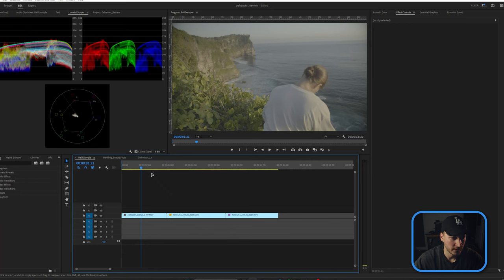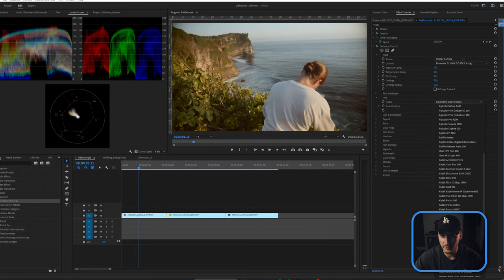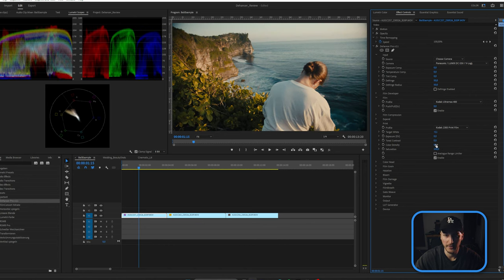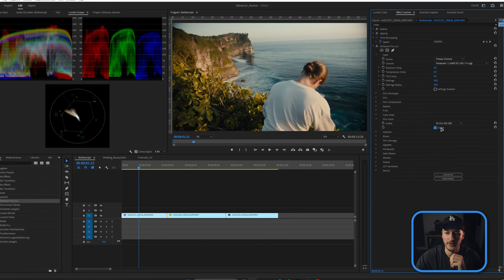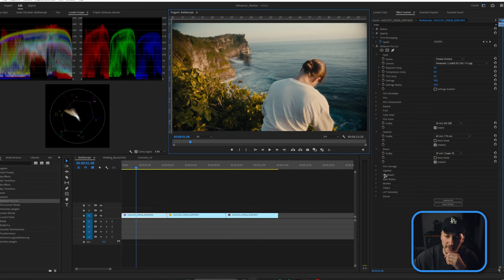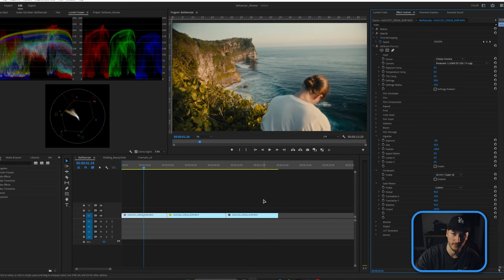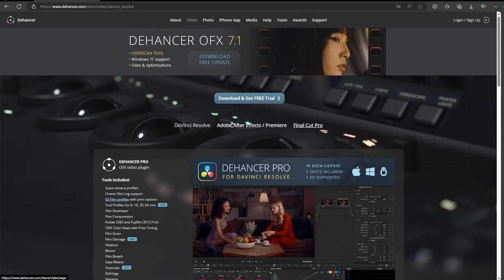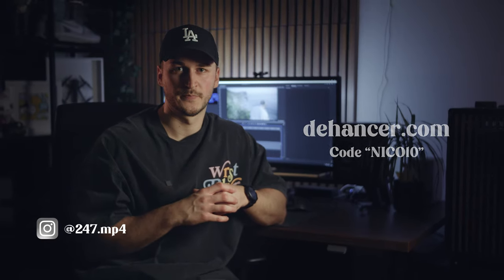Easy Film-Look with Dehancer Pro! REVIEW & Comparison to FilmConvert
Make sure to check 4K!
Big THANKS to @Dehancer for reaching out and giving me this opportunity to review their film emulation Plug-In Dehancer Pro and also let me compare it to FilmConvert.

I want to give you an In-Depth Overview of what Dehancer Pro has to offer and also show you how i grade my footage shot with the @PanasonicLumixVideo  GH6.

Timestamps:
0:00 Examples
00:15 Intro
00:52 Disclaimer
01:09 Applying Dehancer Pro
02:02 Camera Selection
02:55 Film Setting
03:30 Print Setting
04:20 Film Compression
06:02 Film Developer
06:22 Expand Setting
06:32 Color Head Setting
07:40 Film Grain
08:16 Halation
08:57 Bloom
10:25 Film Damage
10:50 Film Breath
11:14 Gate Weave
12:00 Monitor
12:27 Output Setting
13:10 Playback Speed / Performance
14:33 FilmConvert Comparison
15:56 Pricing of Dehancer
16:15 10% Coupon

Gear*:
⇒Microphone 1
⇒Microphone 2
⇒Drone (Main)
⇒Drone 2